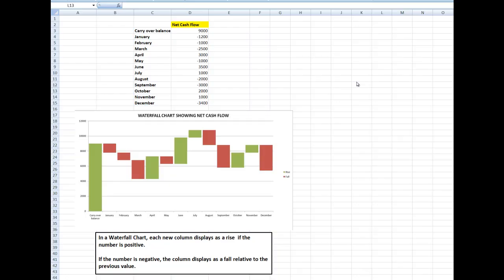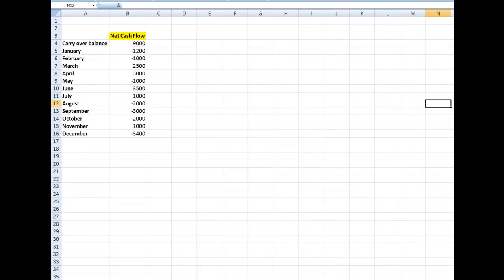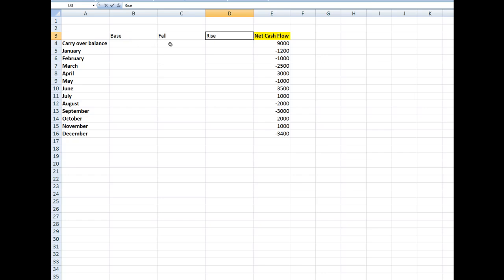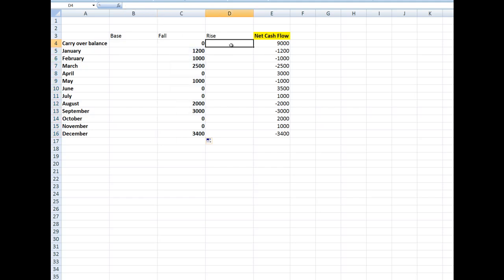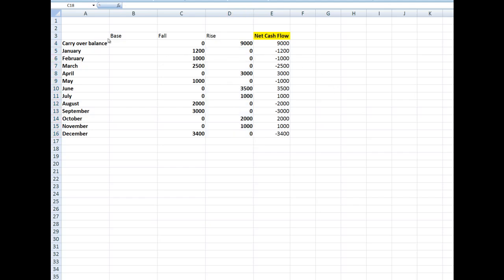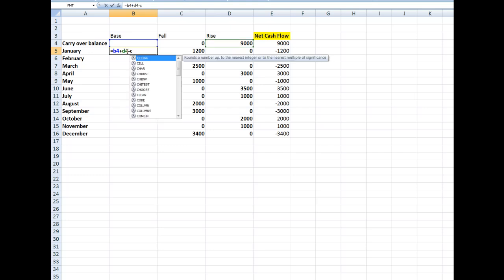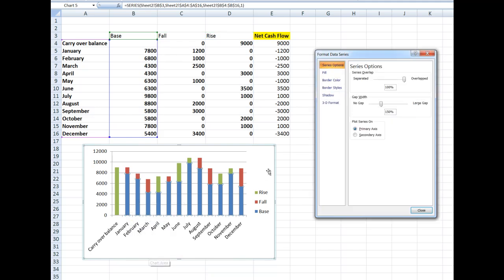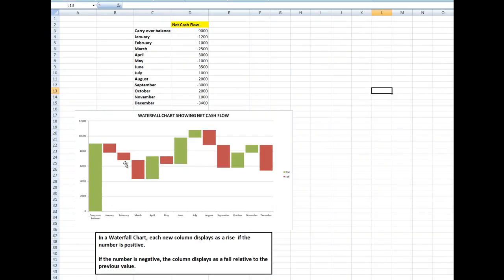How to create a waterfall chart in Excel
A demonstration and explanation on how to create a "waterfall" chart in Excel.
Now available..a terrific selection of computer and IT books available on our
Excellent value and a wide range of titles.